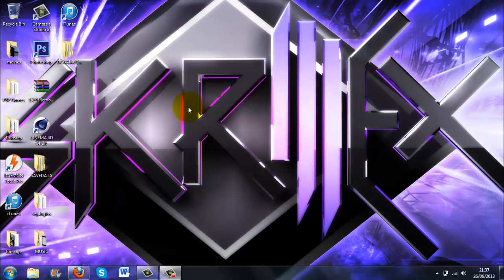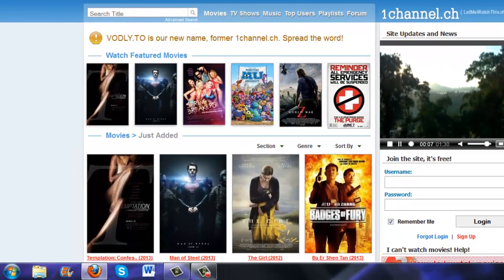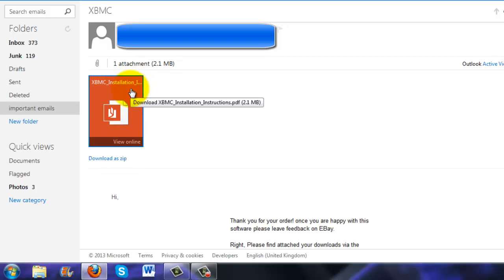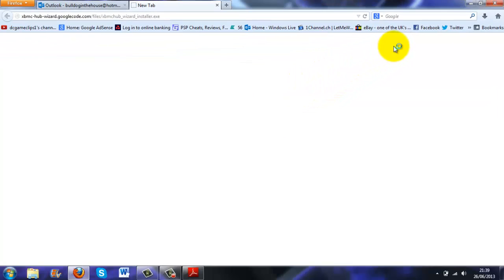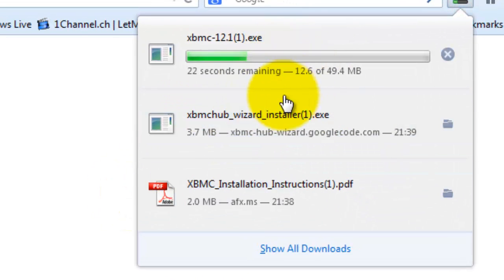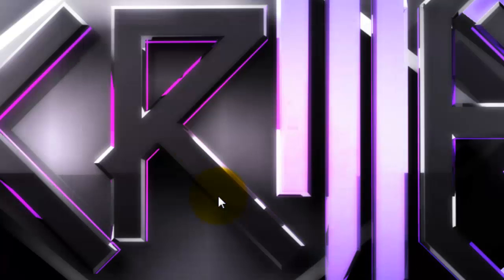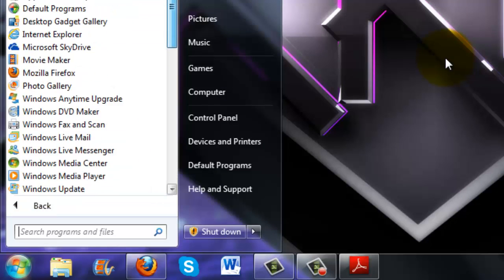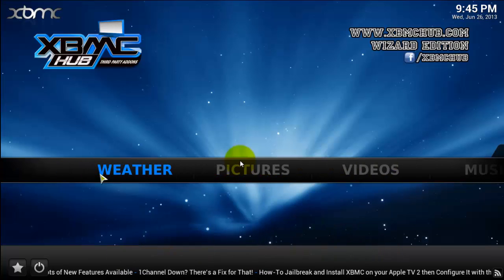how to install xbmc on your laptop-mac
tutorial on how: install xbmc on your laptop-mac

11.0 "Eden" download links
Downloads will start automaticlly

Linux - add ppa:team-xbmc/ppa to your system's Software Sources.

These pages will show you how to get XBMC on the following platforms.

Download xbmc-12.0-Frodo_beta1-x86_64.dmg

add ppa:team-xbmc/unstable to your system's Software Sources.

Download xbmcbuntu-12.00-beta1.iso

ISO Burner Required for this download